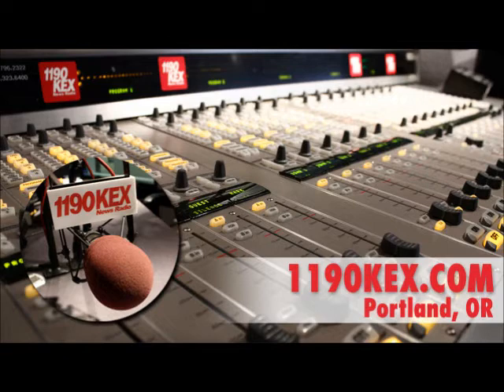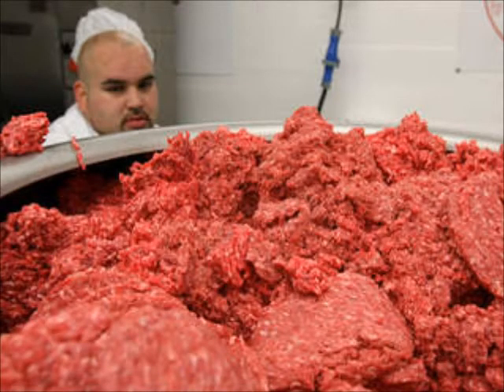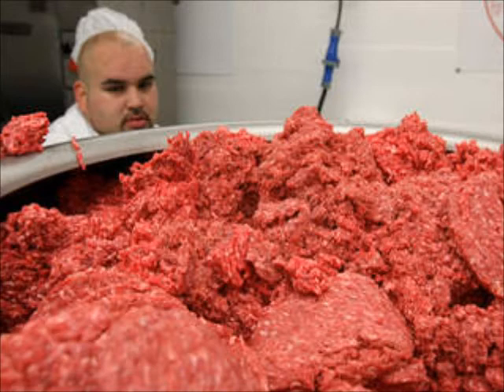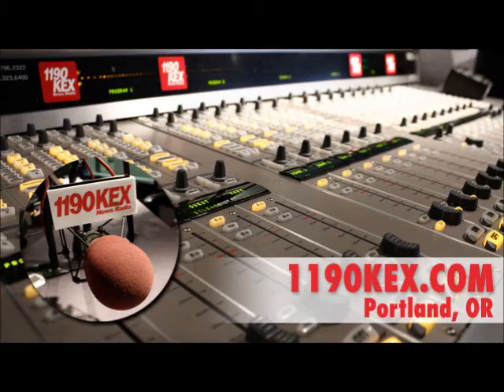Would you eat a test tube burger?